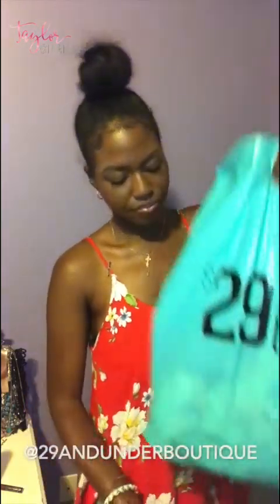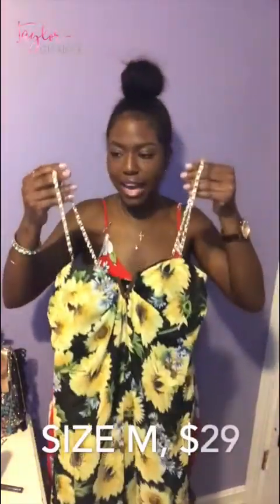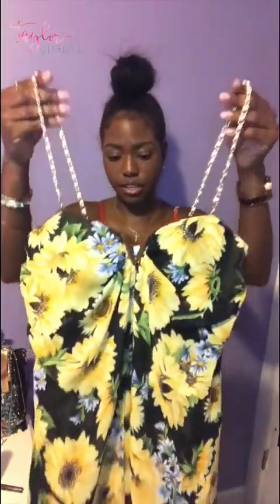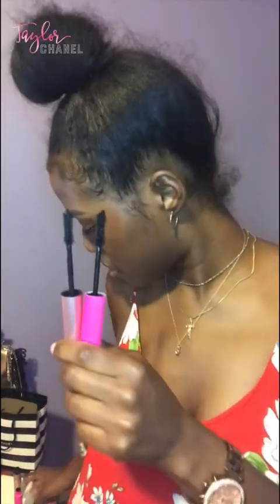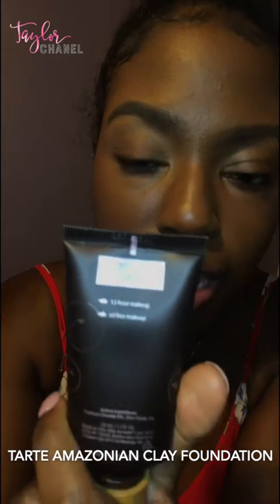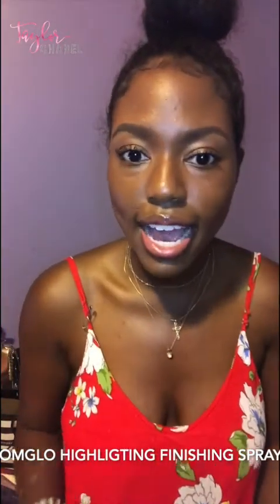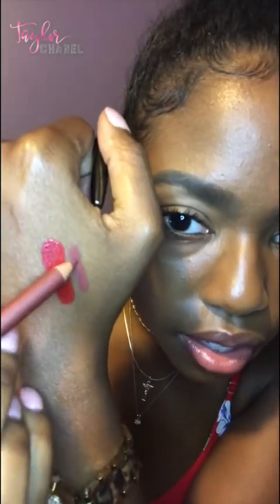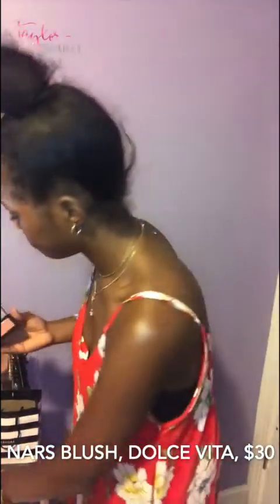MY FIRST HAUL | Sephora & 29 And Under Boutique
Hey love muffins! 💓 This is my first ever haul that came out of pure boredom and being up in my room at 2AM last Saturday night. I also did an Instagram poll asking if i should do one showing off my goodies and it got 100% yeses sooooo, here we are! I ended up having a lot of fun taping this and may make similar vids in the future :) Enjoy!

Tarte Big Ego Mascara

Too Faced Better Than Sex Mascara

Tarte Amazonian Clay Full Coverage Foundation SPF 15

Too Faced Peach Mist Mattifying Setting Spray

Kat Von D Everlasting Liquid Lipstick in Outlaw

Laura Mercier Longwear Lip Liner In Red Chocolate

NARS blush in Dolce Vita